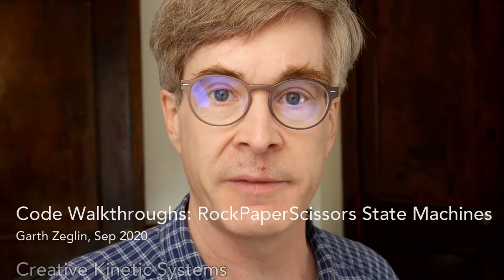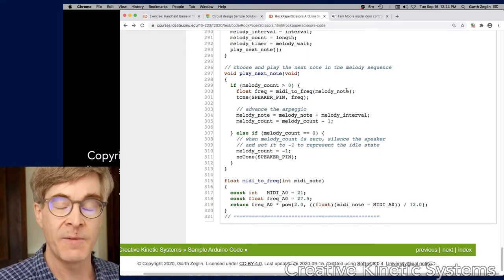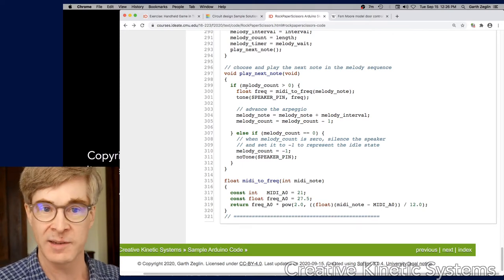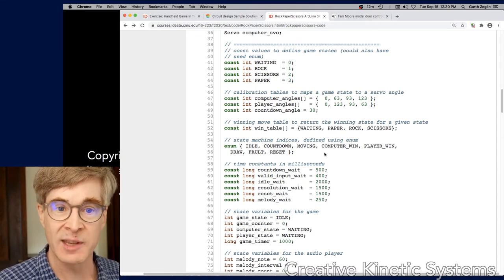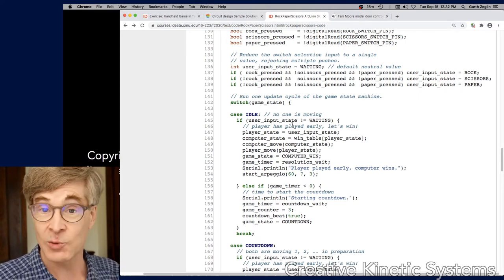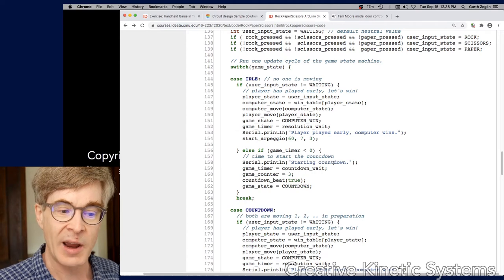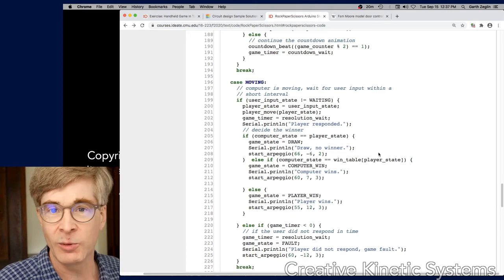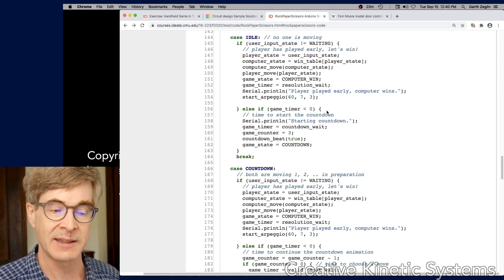Code Walkthroughs: RockPaperScissors State Machines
Two programming idioms for specifying state machines.  Walks through RockPaperScissors.ino example, shows the state variables, timing system, transition rules, and side effects.  Introduces switch-case notation, enum notation, and state graph notation.